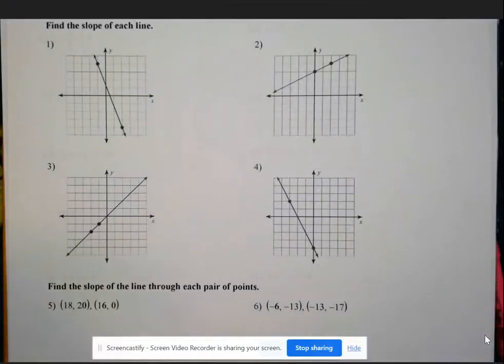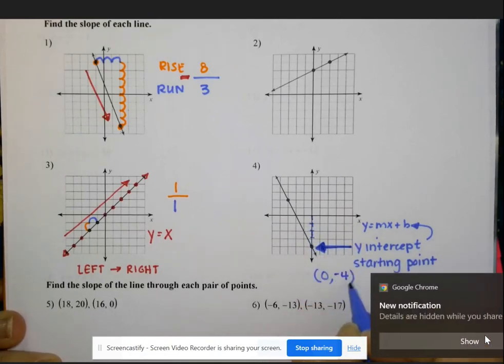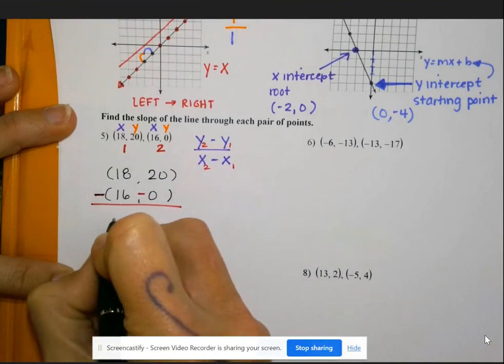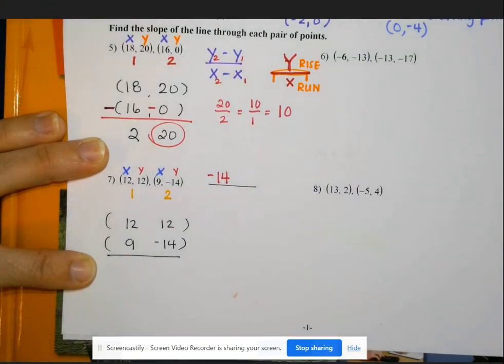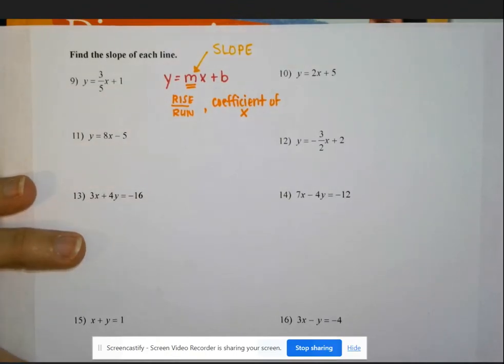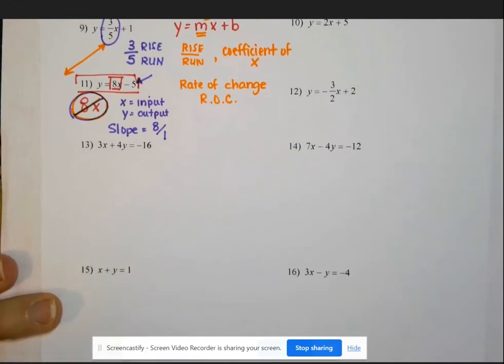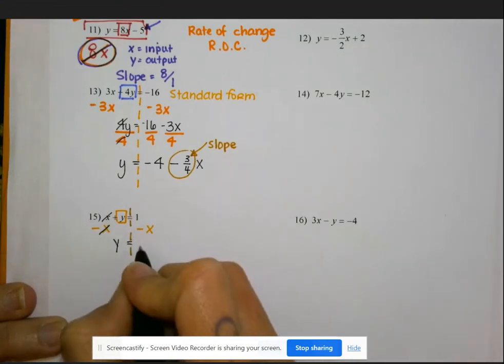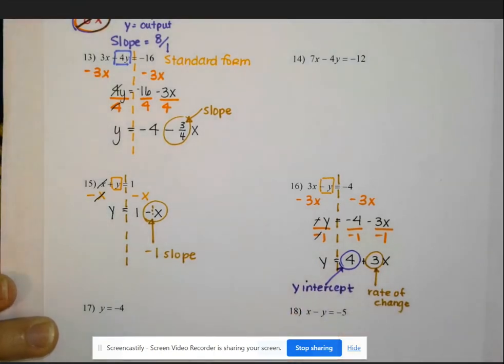Slope _ LC Class M1 D27